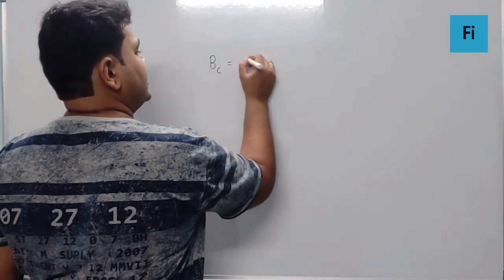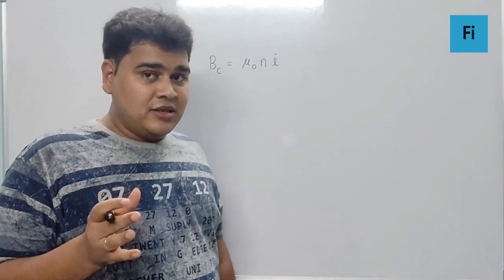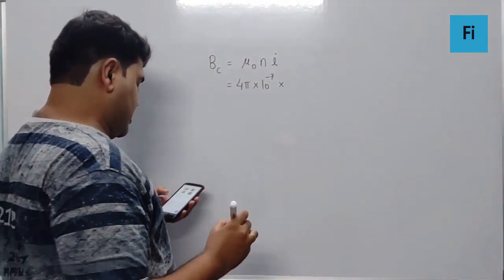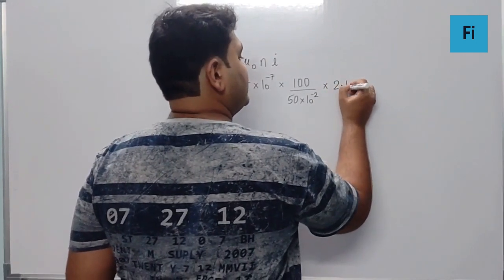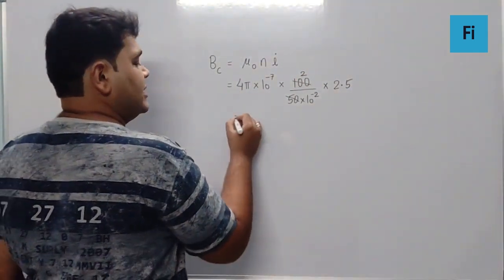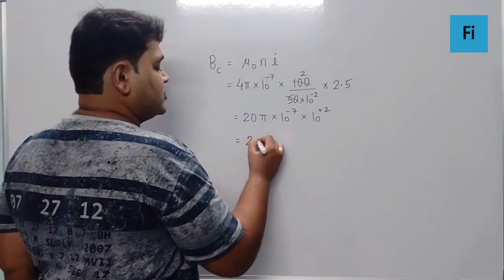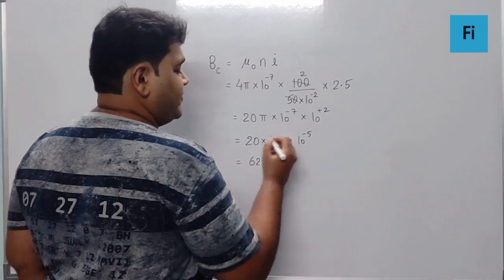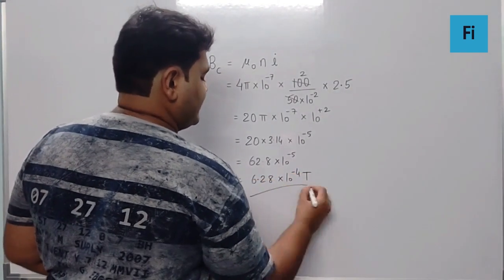A long solenoid of 50 cm length having 100: NEET 2020 Video Solution:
A long solenoid of 50 cm length having 100
turns carries a current of 2.5 A. The
magnetic field at the centre of the solenoid is
1) 3.14 × 10-5 T 2) 6.28 × 10-4 T
3) 3.14 ×10-4 T 4) 6.28 × 10-5 T